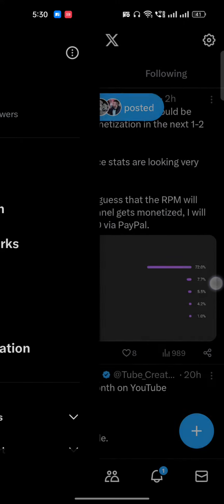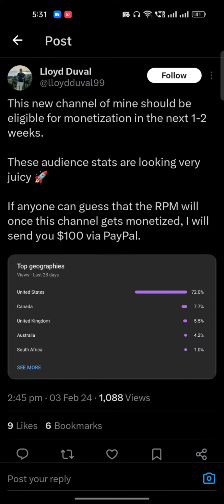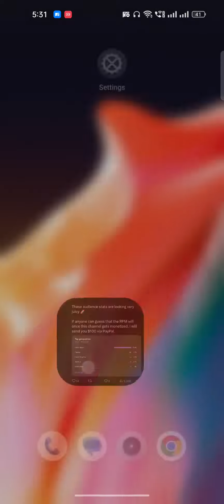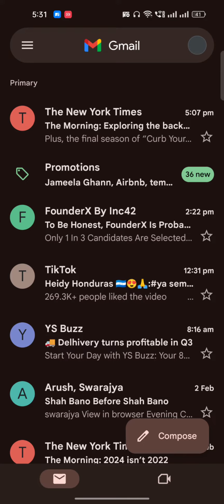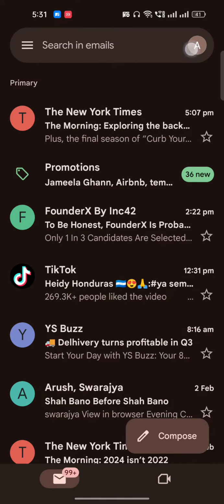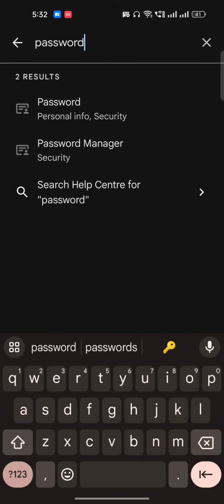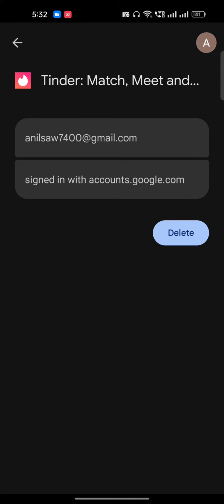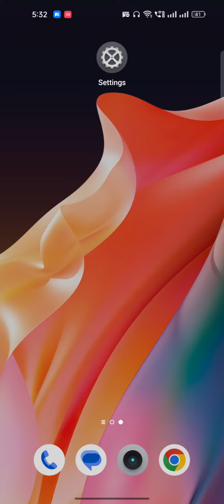How to Find Your Twitter Username & Password Easy Tutorial